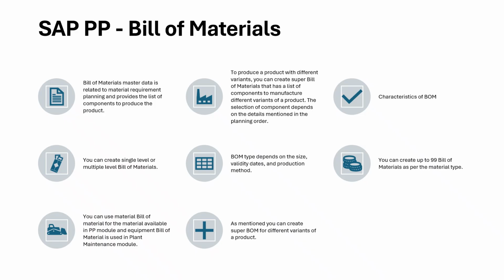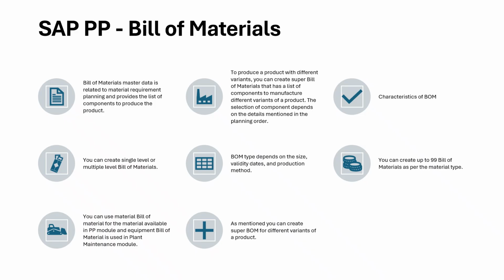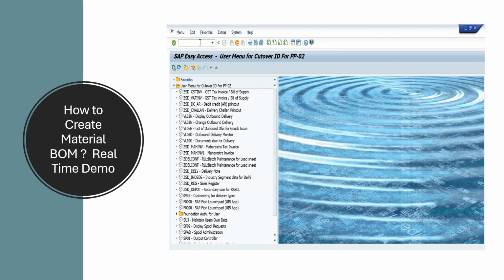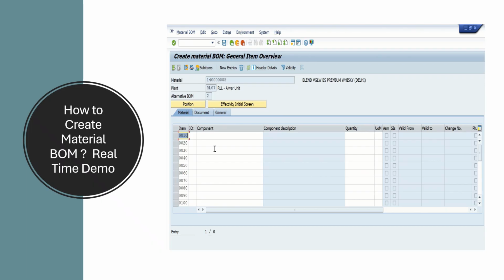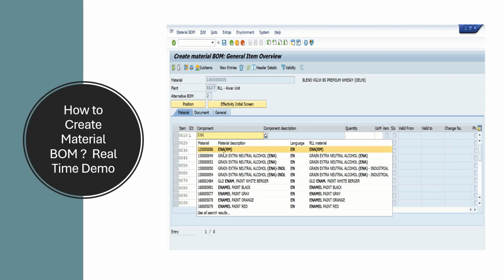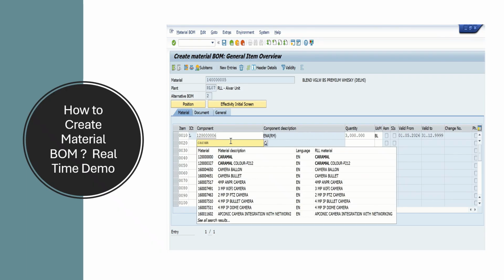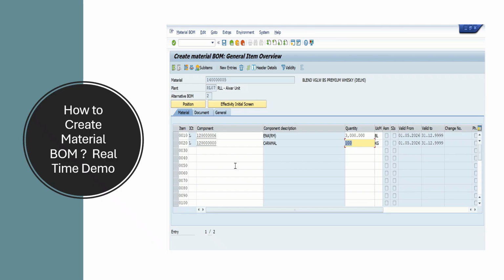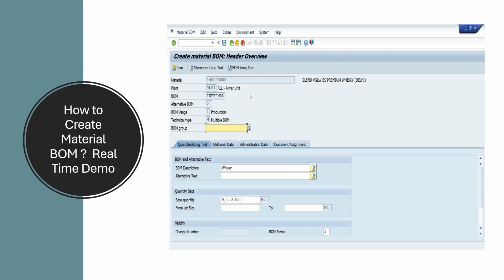How to Create Bill of Materials (BOM) in SAP S/4HANA | Real Time Demo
Welcome to this SAP PP training video on How to Create Bill of Materials (BOM) in SAP S/4HANA with Real Time Demo.

In this session, you will learn the complete process of BOM creation in SAP S/4HANA with practical examples and step-by-step explanation.

Topics Covered in this Video:

✔ Introduction to Bill of Materials (BOM)
✔ Types of BOM in SAP PP
✔ BOM Header and Item Details
✔ BOM Usage and Alternative BOM
✔ Step-by-Step BOM Creation Process
✔ SAP Transaction for BOM Creation
✔ Real Time SAP S/4HANA Live Demo
✔ Important Fields in BOM
✔ Practical Scenario Based Training

This video is useful for:

SAP PP Beginners
SAP Consultants
Manufacturing Industry Professionals
SAP End Users
Students preparing for SAP PP jobs and interviews